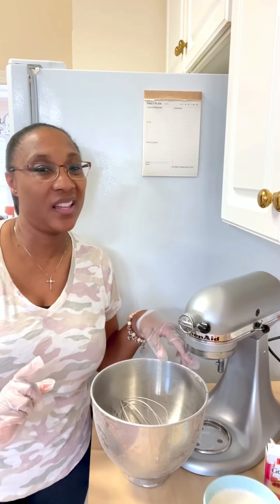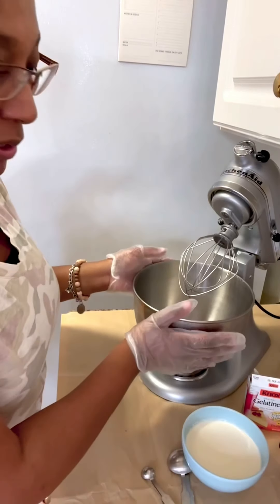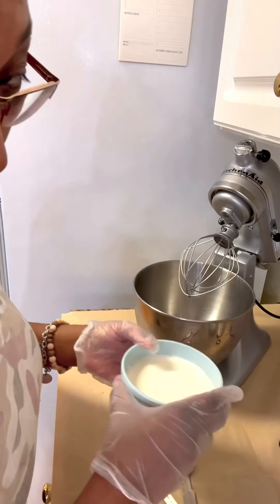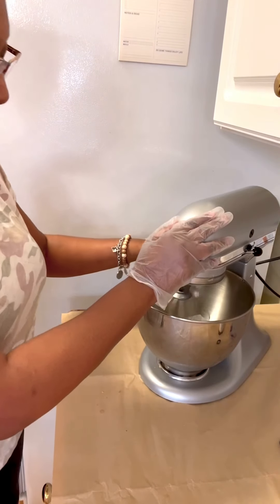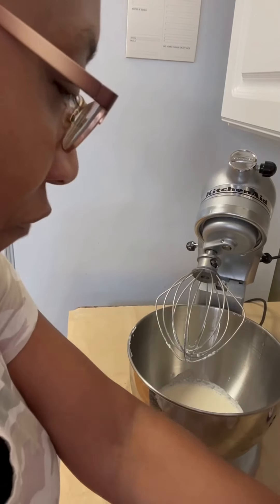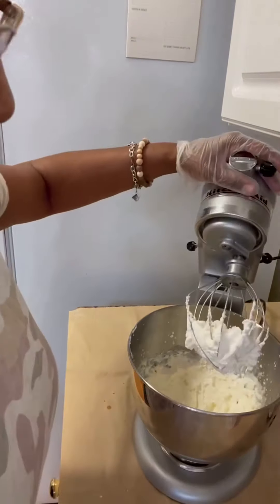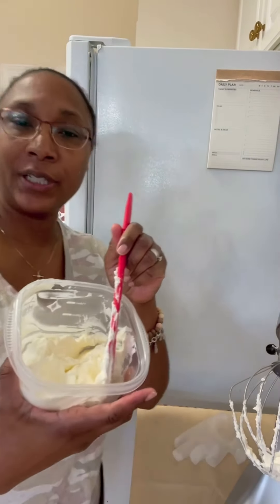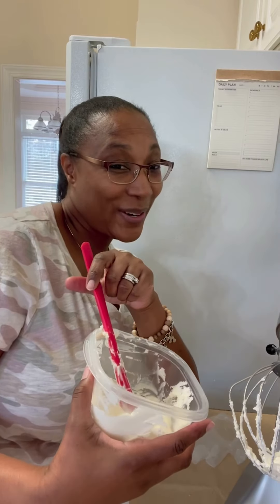Whipped Cream Frosting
For anyone that don’t like Buttercream try this Whipped Cream Frosting. It’s quick, easy and tasty!!!

Be sure to check out other videos on my channel.